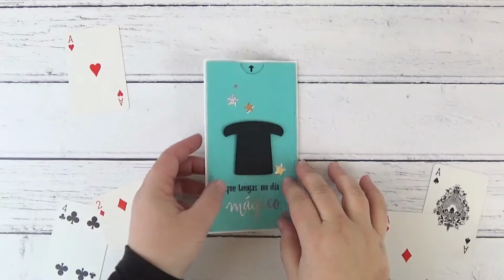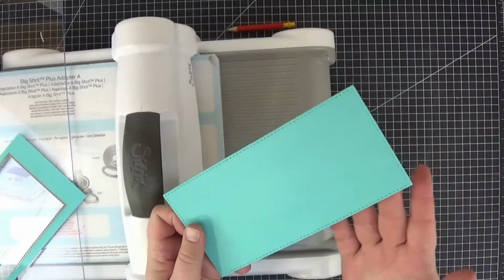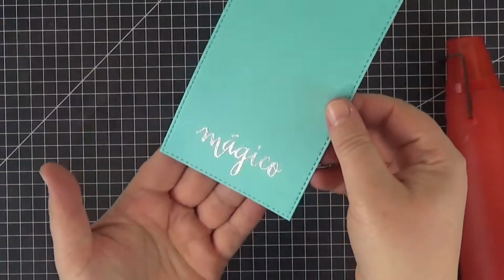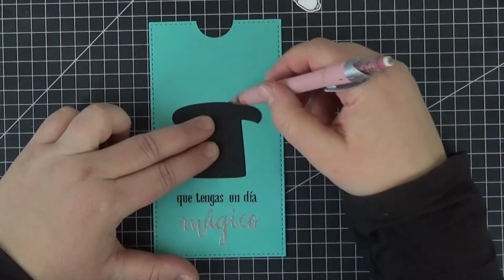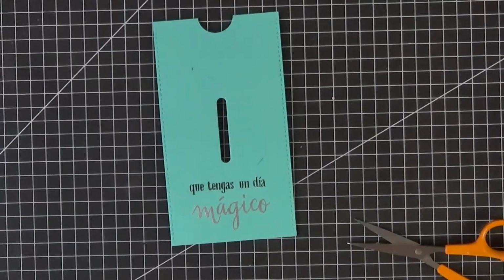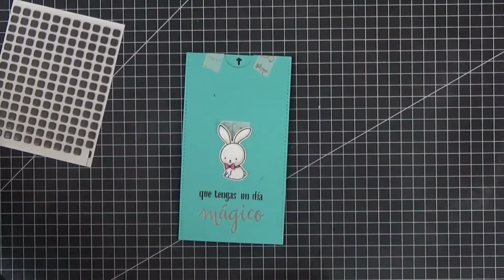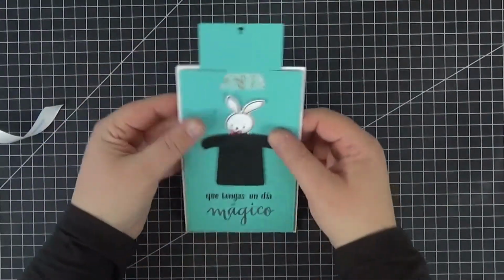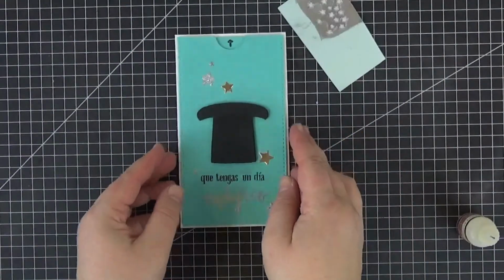An interactive bunny card tutorial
Here's an interactive bunny card with a touch of magic that I made as DT for La Pareja Creativa.

Leave any questions in the comments and I'll answer you ASAP... ^_^